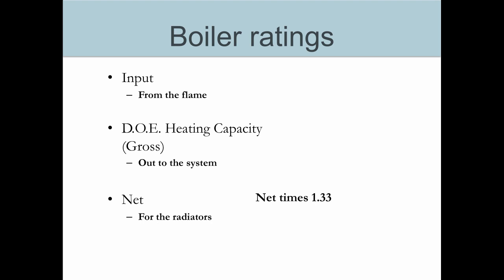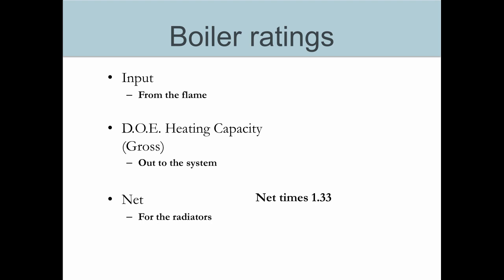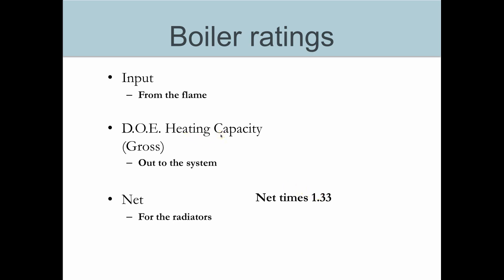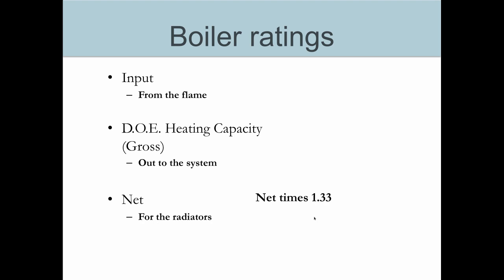Steam Boiler Ratings Explained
In this video, Dan Holohan explains steam boiler ratings. When you look at a boiler manufacturer’s catalog, you’re going to see Input, D.O.E. Heating Capacity (Gross), and Net. Dan walks you through each of these to help you with steam-boiler replacements. He also provides tips on what to do if a radiator has been removed from the system but the piping is still there.

Want to learn more?
Want to be an expert? Read Dan Holohan’s book The Lost Art of Steam Heating Revisited